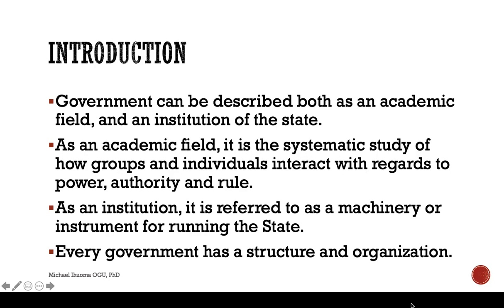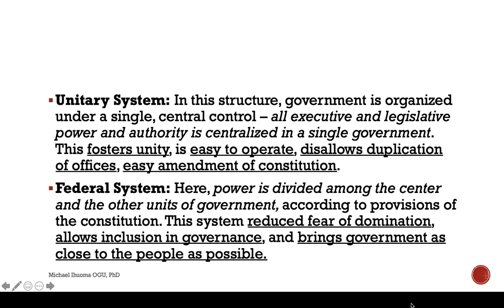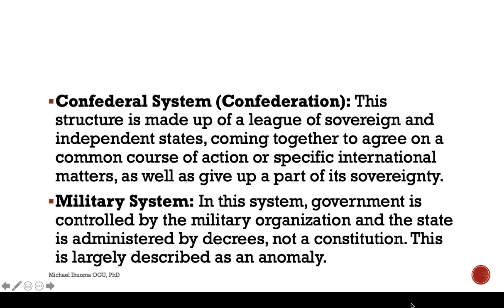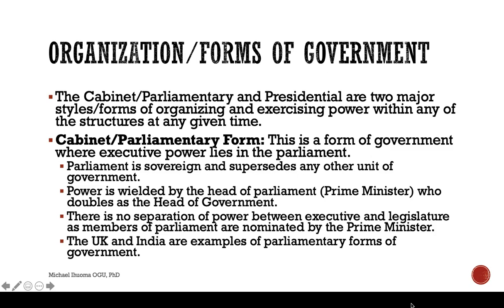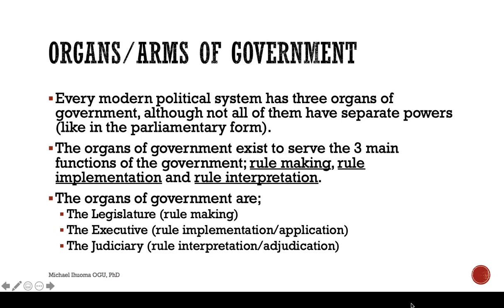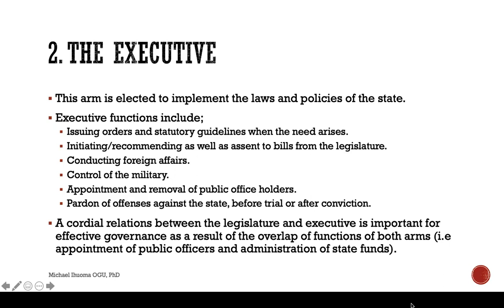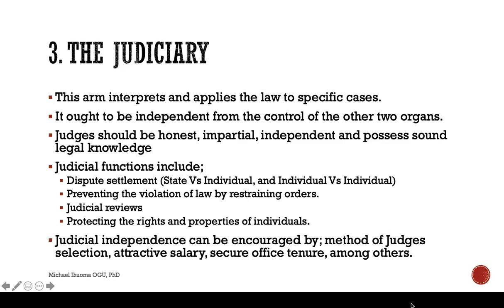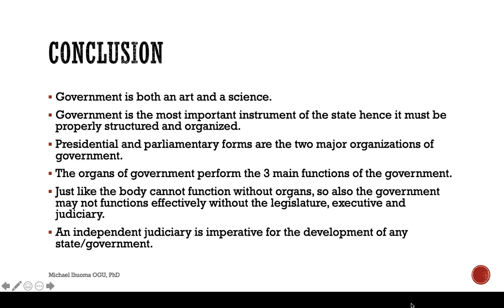Structure and Organization of Govt